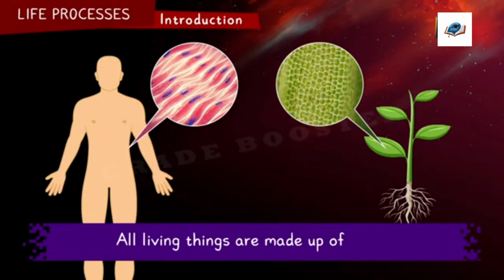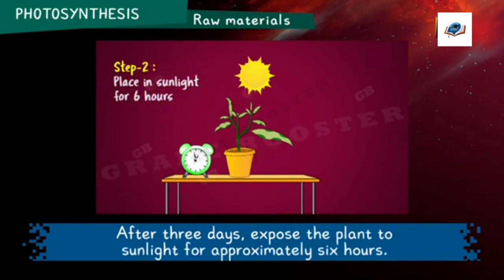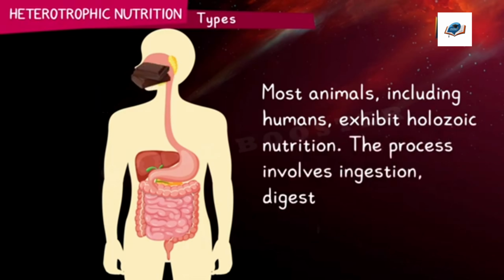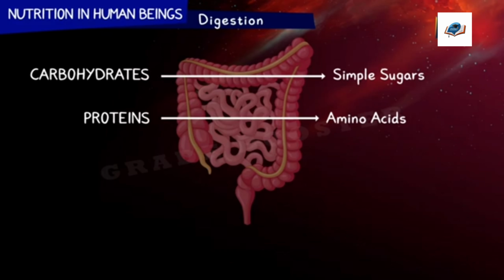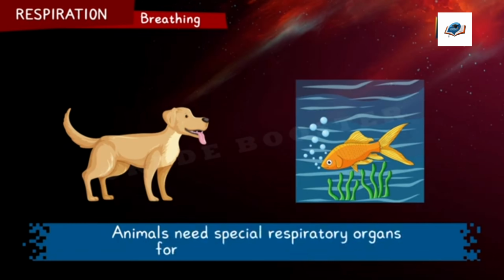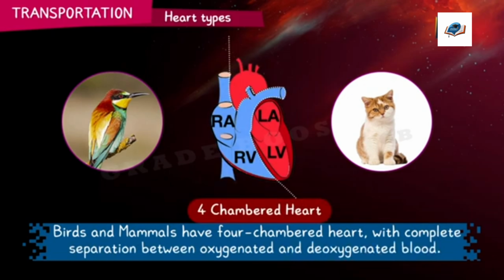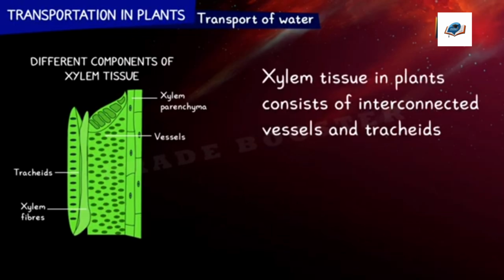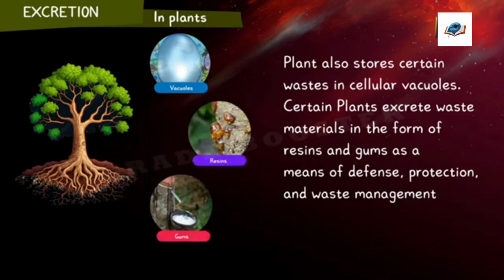LIFE PROCESSES CLASS 10